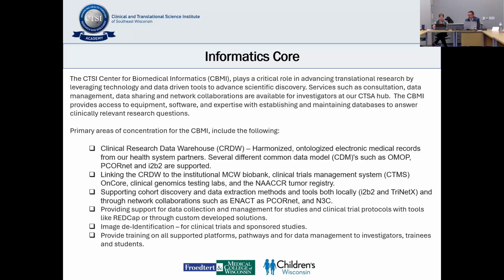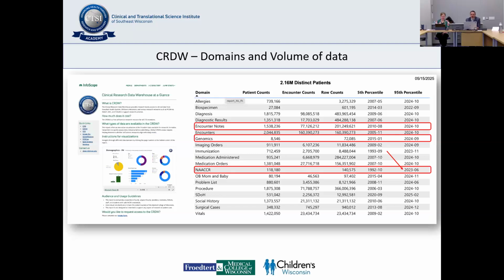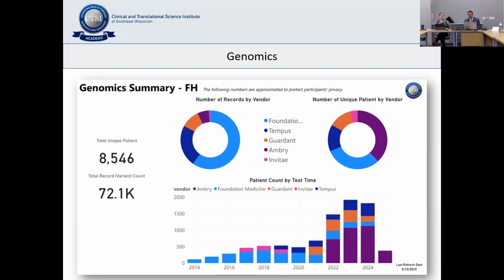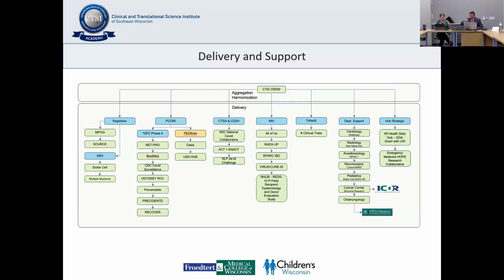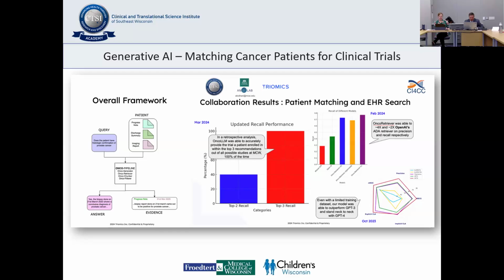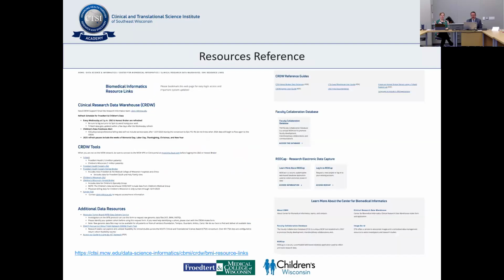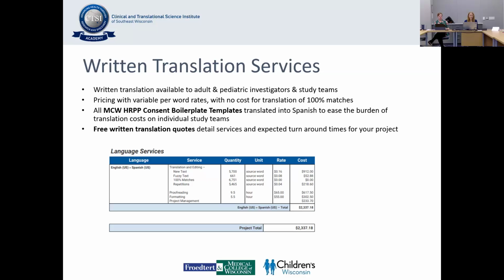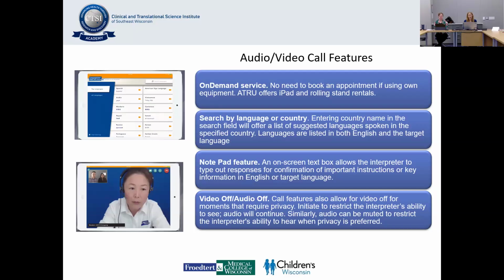Research Coordinator Enrichment Series - 10/23/25 Ancillary Services for Research BMI & Language